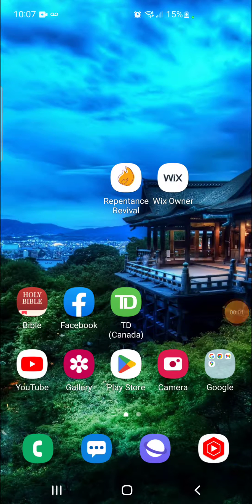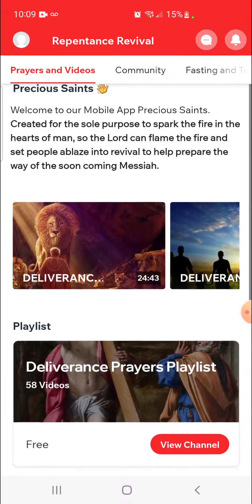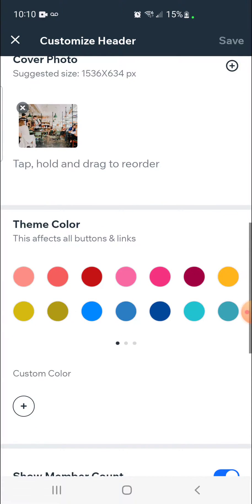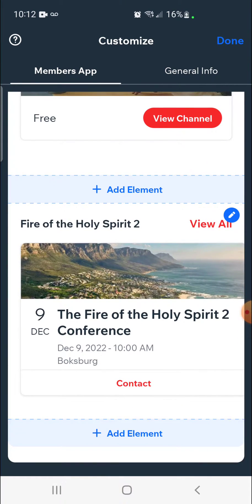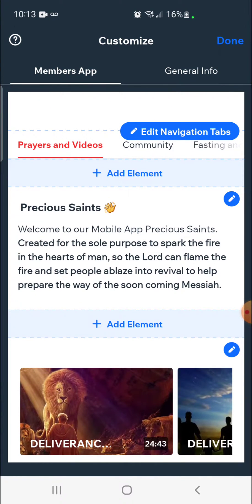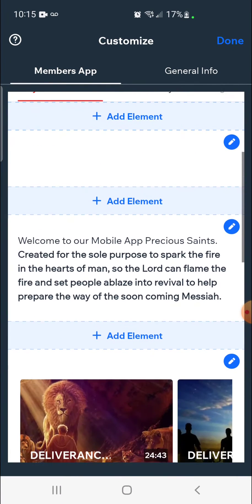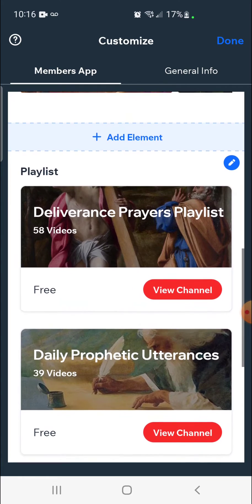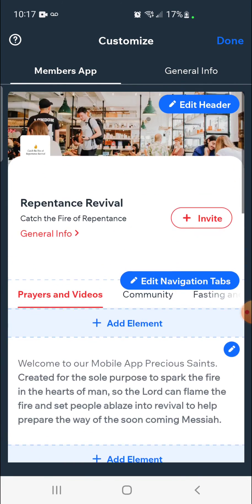Wix Mobile App - How to Build your Own Branded Mobile App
Need Wix Help? Consider hiring me today

Today's Wix video tutorial you'll learn the basics on How to build your very own mobile app using the Wix Mobile Branded App Builder.

To build your very own Branded app for your online store or business you'll need a Wix Account, Wix Website and the Wix Owner App. Can can build and Grow your business with a branded app. No code needed.

Alin Baho is a Professional Wix SEO Developer, Designer and Wix.com Partner who brings a customized approach helping each project become successful on Google Search. Using the Wix Editor, your content and the SEO Wiz as a step-by-step method to boost the SEO of your website. Alin Baho demonstrates how to improve your online presence by highlighting weak places on your site and offering useful suggestions for improvement. I'm currently Available for SEO projects in Canada and the United States. @WixCommunityChannel @Wix